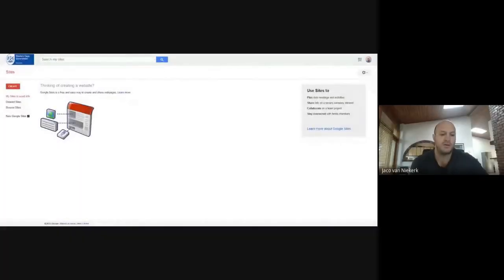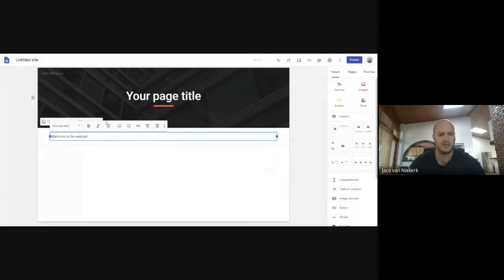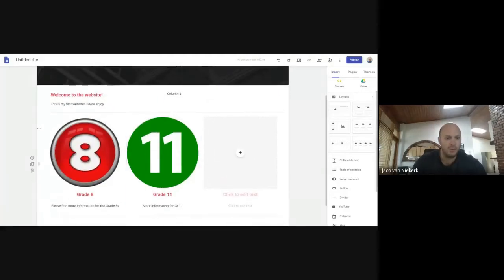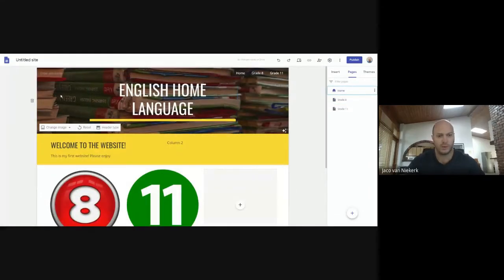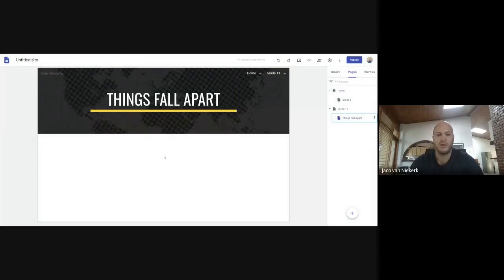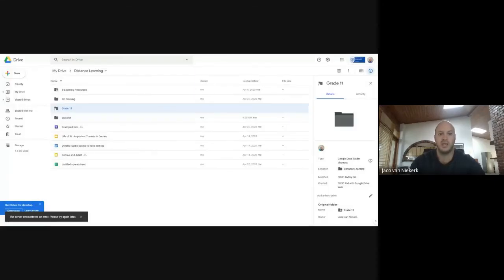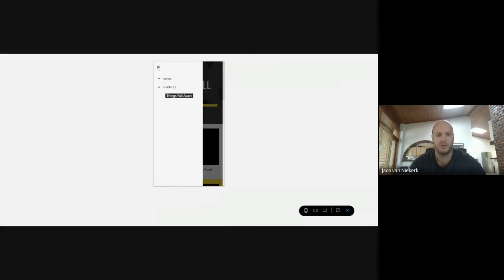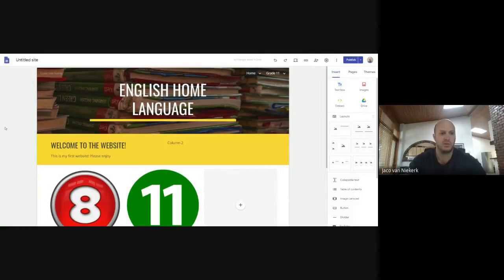Google Sites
Google Sites is a great tool for creating a more visually engaging platform for learners to access curriculum content.

This video is an extract from the fifth Webinar in our series on Distance Teaching. Here's the link to the full video

Be sure to check out the CWED E-Learning page for more Webinars and other Courseware.